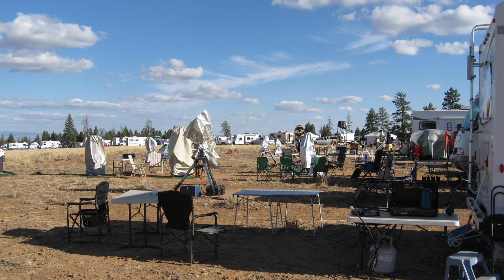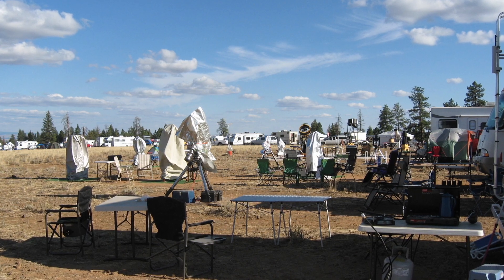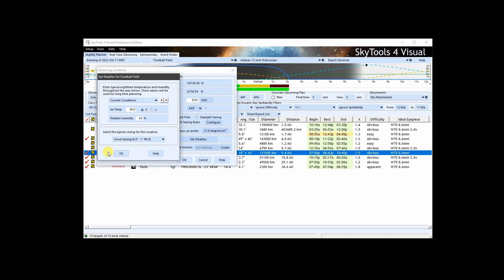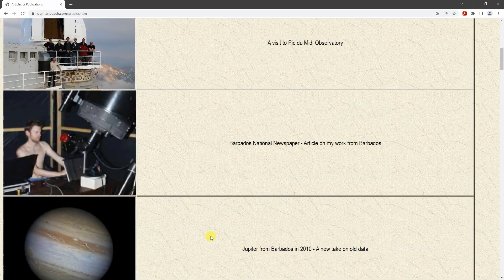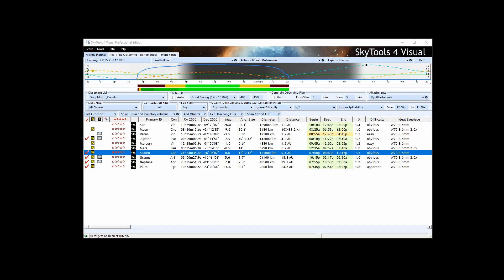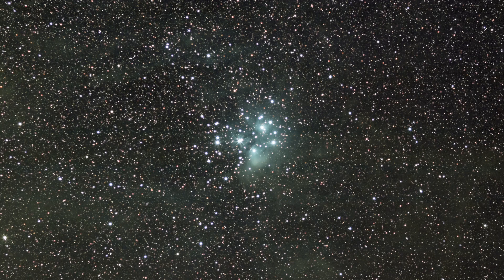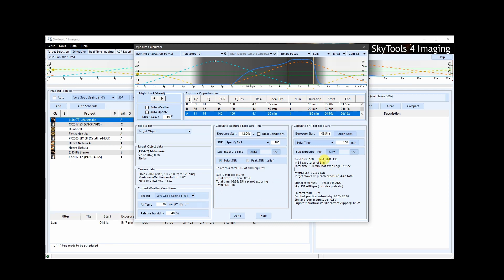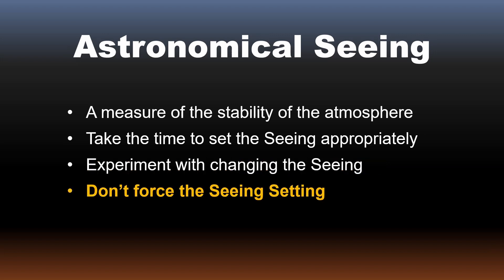Astronomical Seeing in SkyTools 4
Explore how astronomical seeing affects the calculations used in both SkyTools Visual and SkyTools Imaging